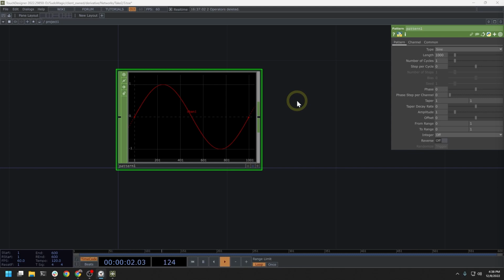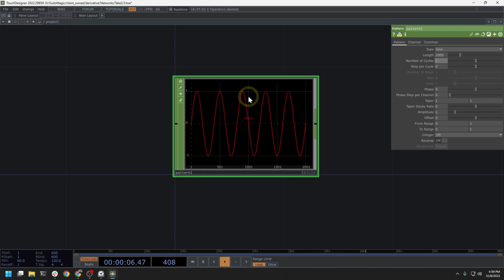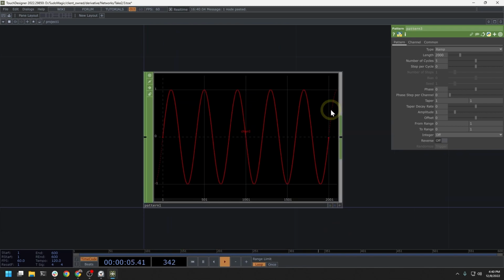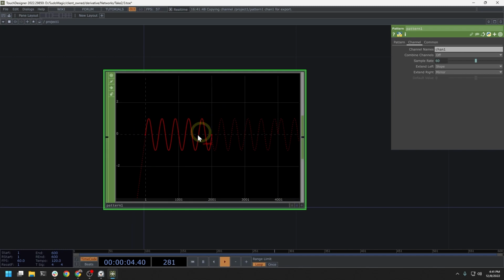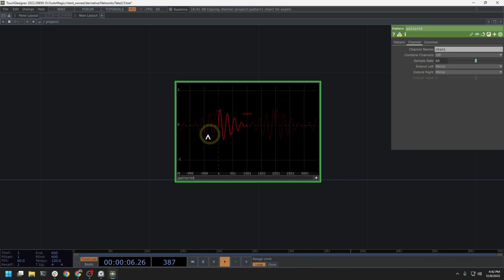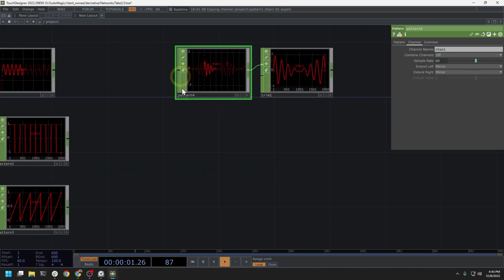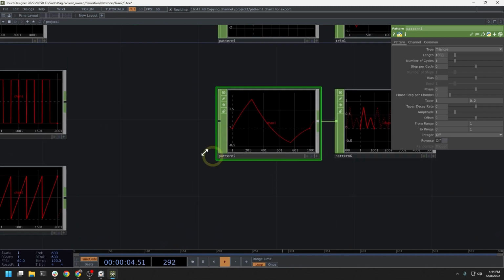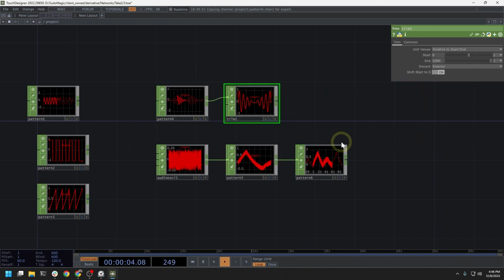Creating Patterns with CHOPs